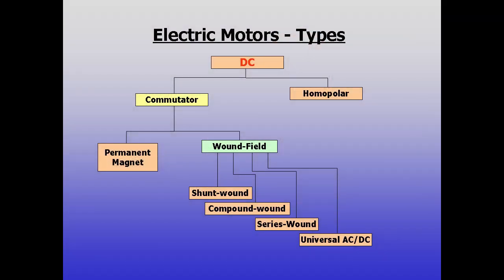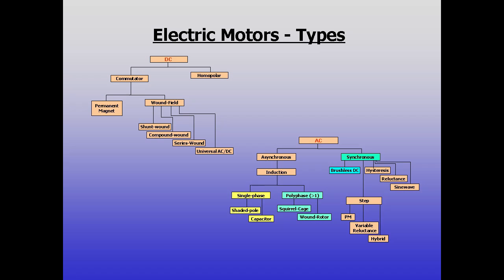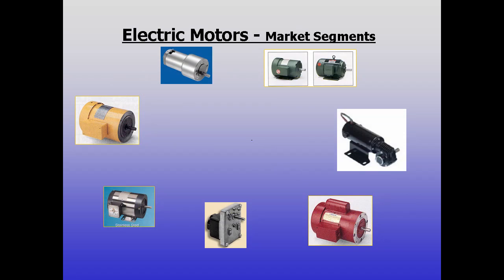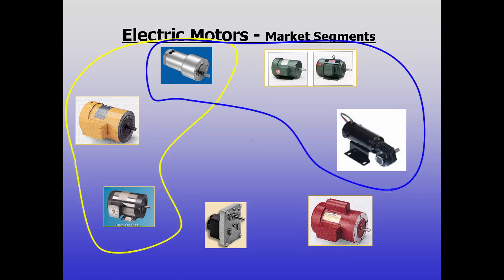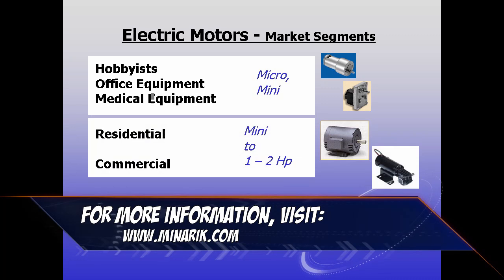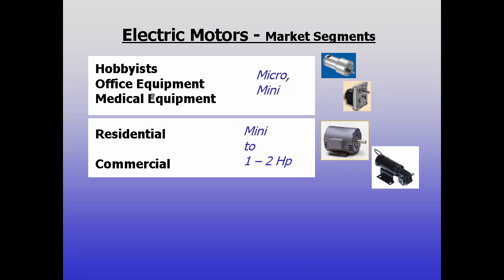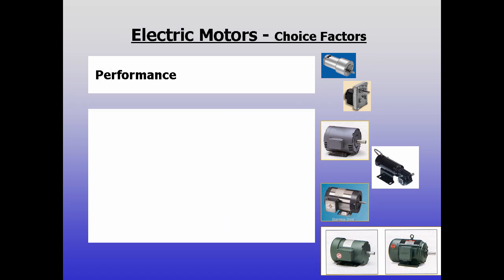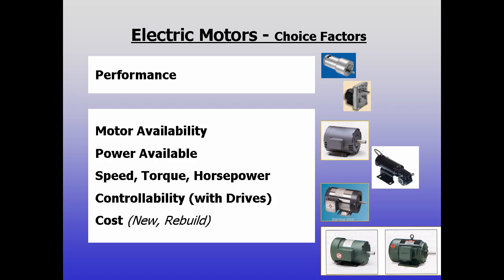Training in 60 Seconds - Electric Motor Types (Part 1)